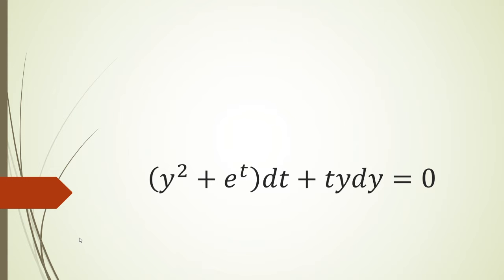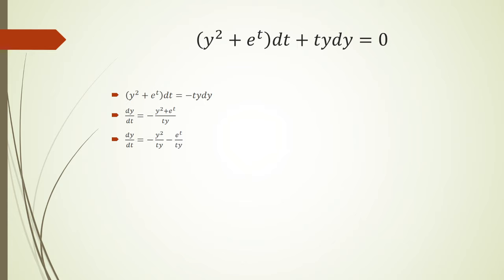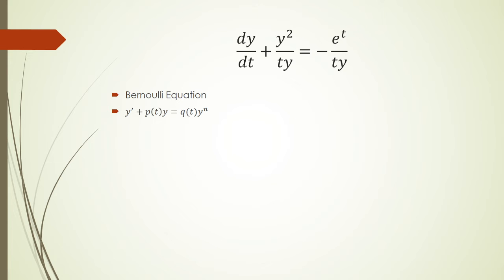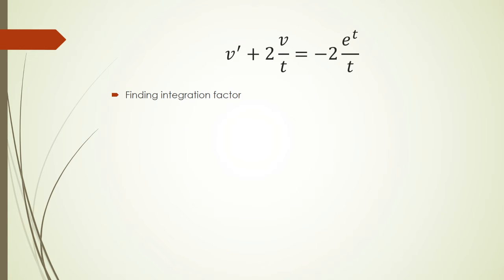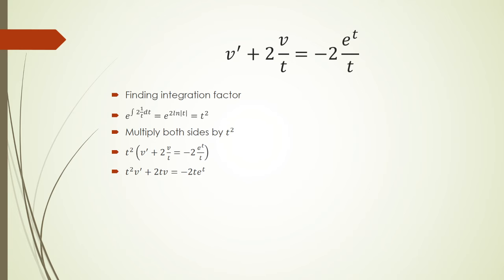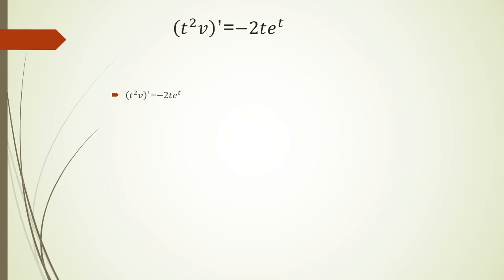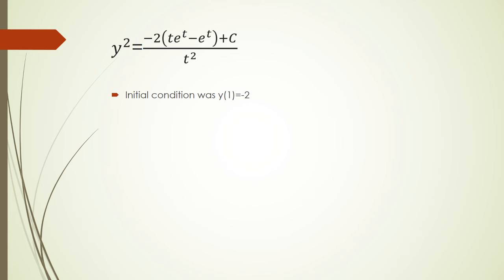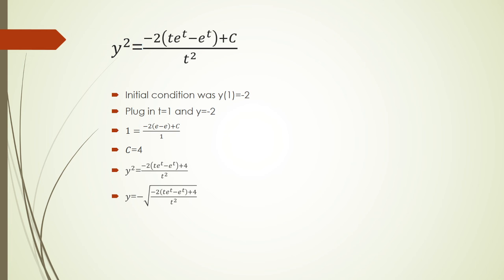(y^2+e^t)dt+tydy=0; y(1)=-2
In this video we solve the differential equation (y^2+e^t)dt+tydy=0; y(1)=-2.
Edit: The last slide has a typo. The third line should have -2 =. The rest is correct.